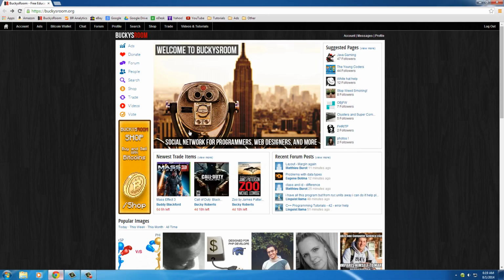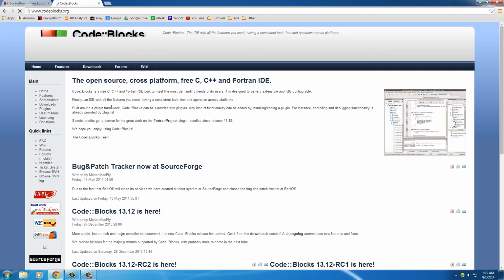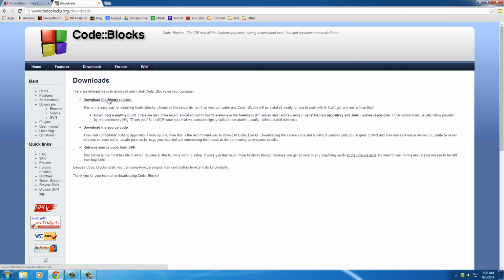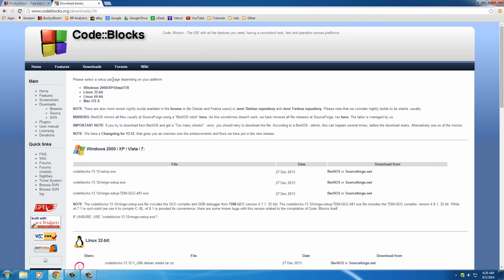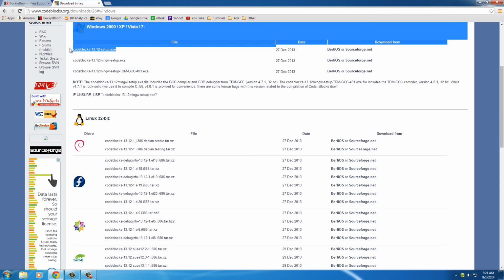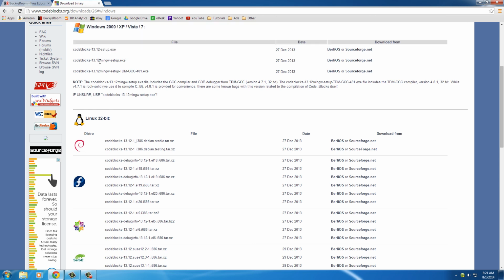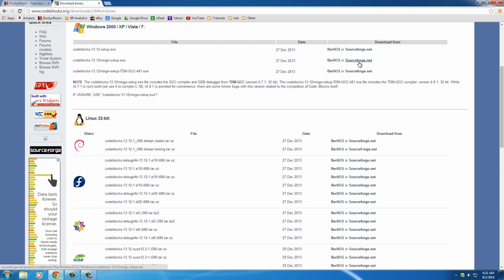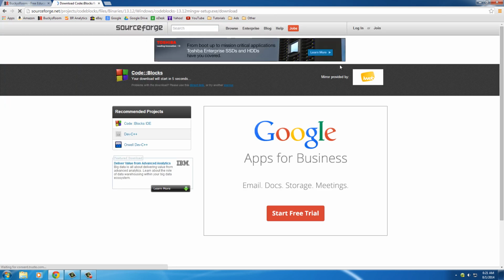1 C Programming Tutorial Introduction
C PROGRAMMING All Tutorials